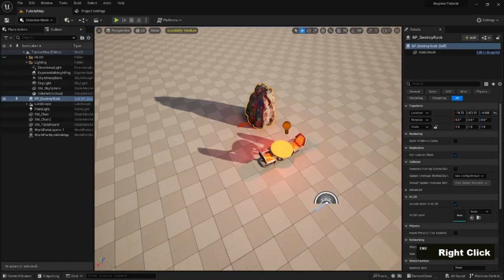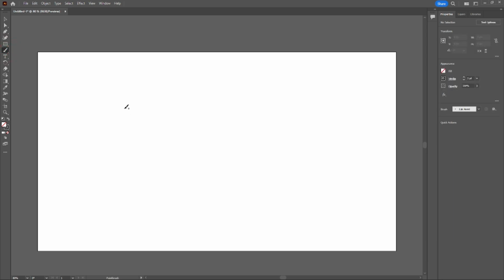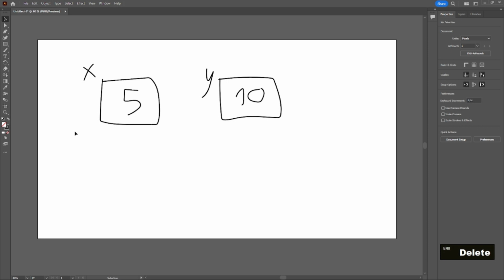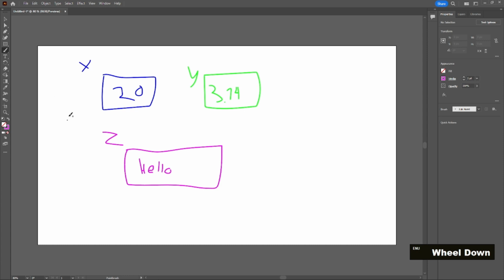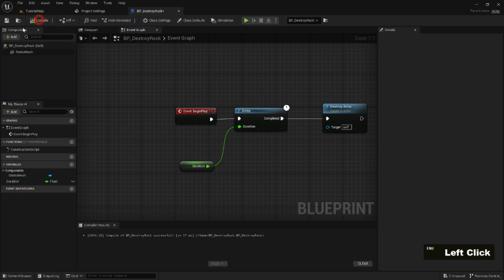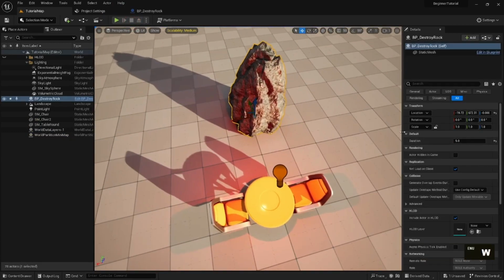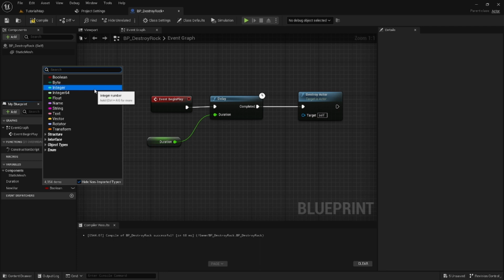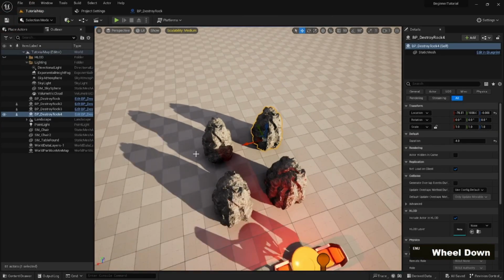UE5 Beginner Course | 4. Variables and Data Types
In this beginner course for Unreal Engine 5 we are going exploring the very basics of the engine step to step. Even if you have never made a game before or never coded before, you can make a game.

In this part we are going to build our foundations and learn about variables and data types